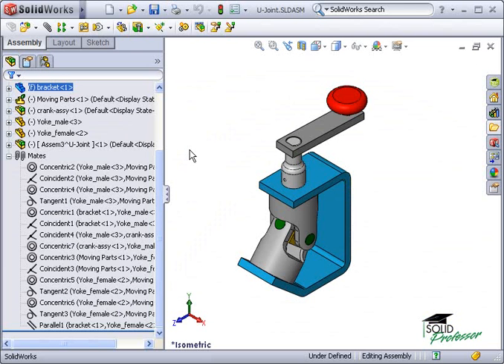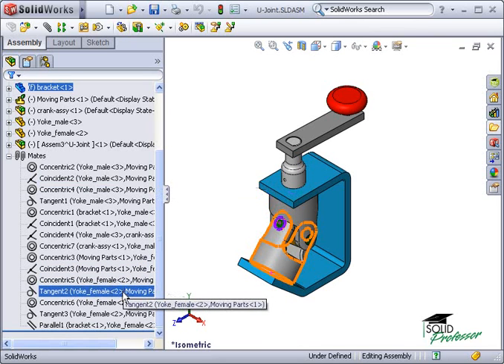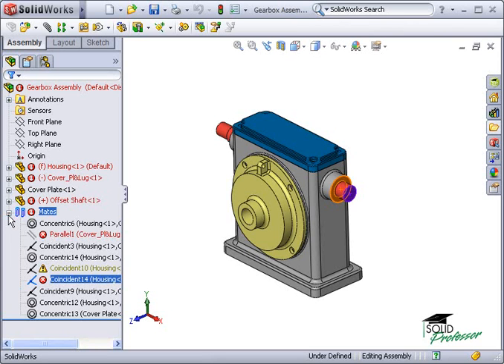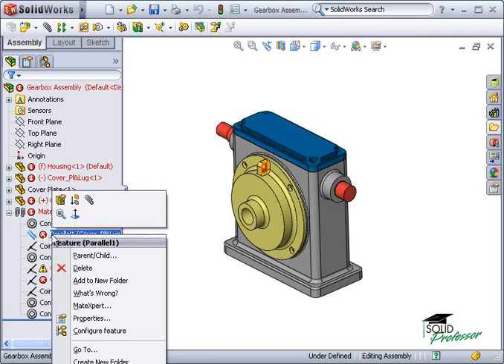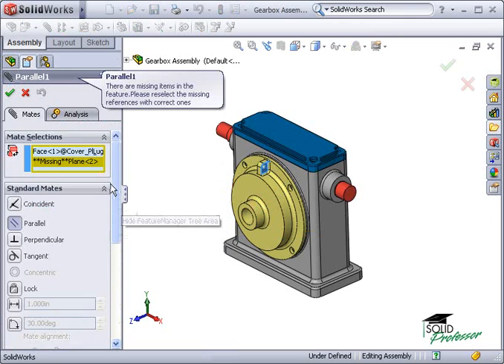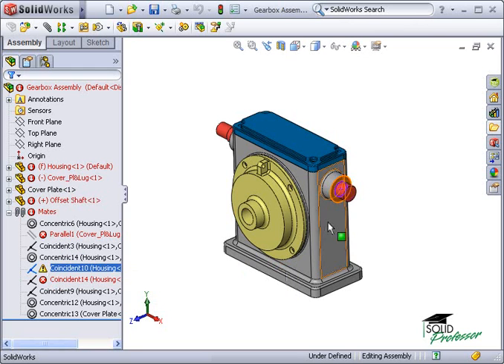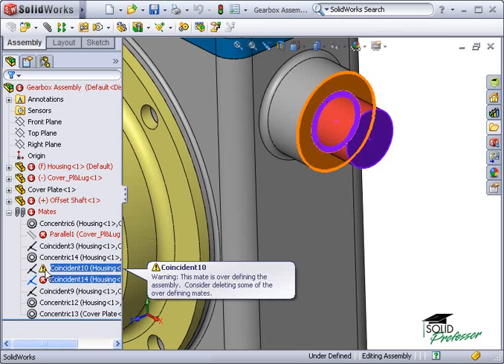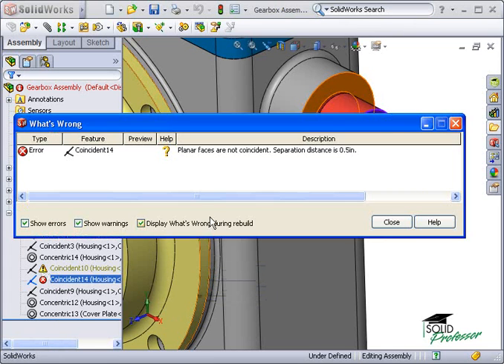6 Troubleshooting Mates 1 Assembly Mate Errors